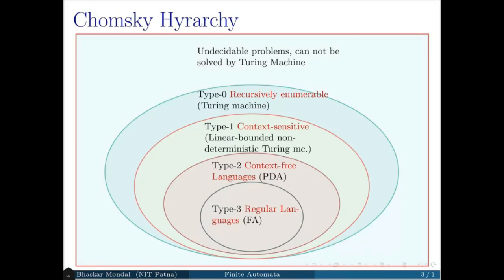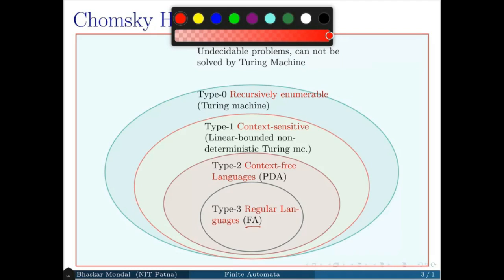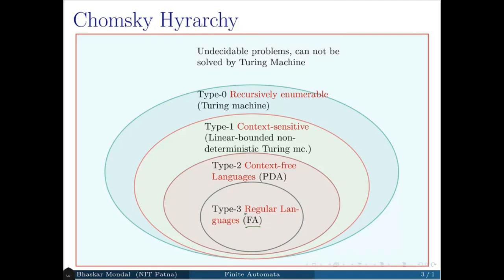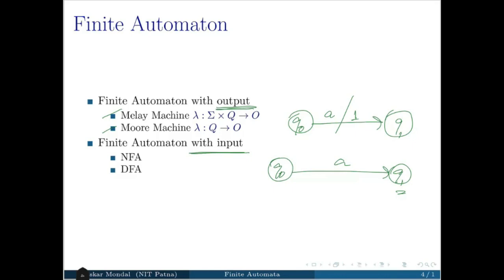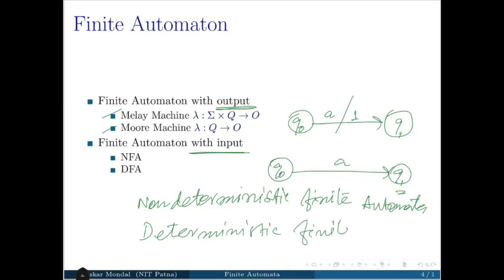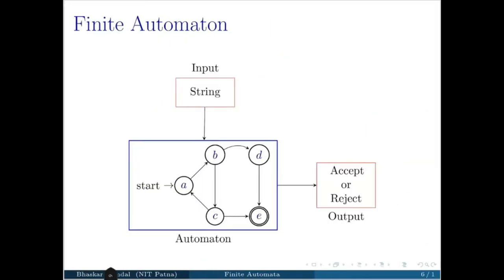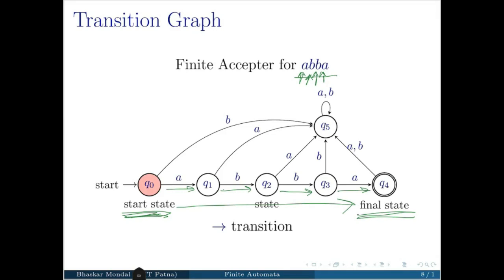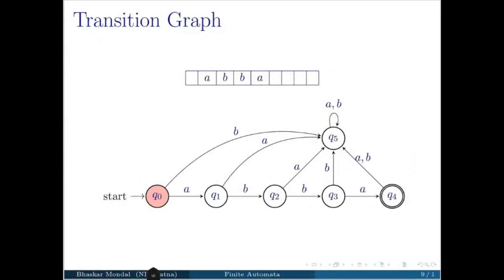Lexical Analysis Part 5.1 Transition Diagrams and Finite Automata